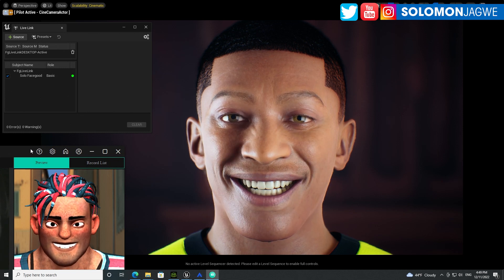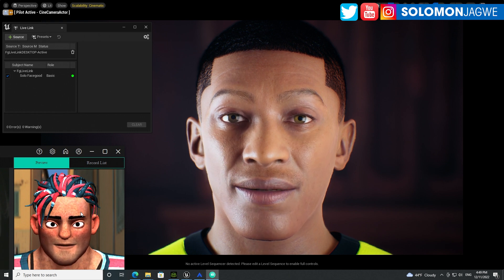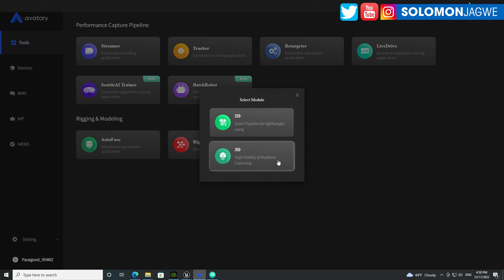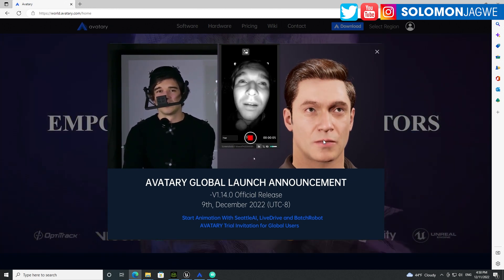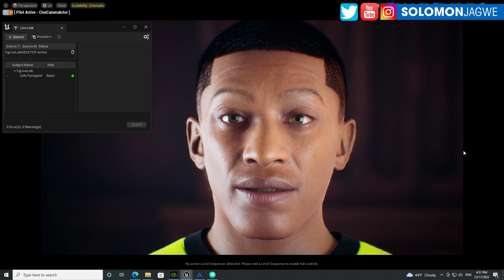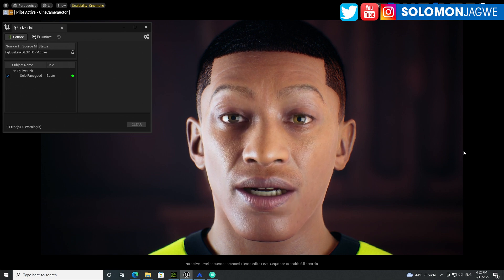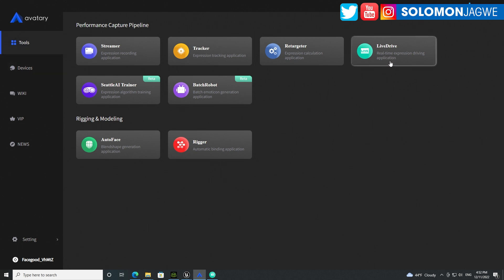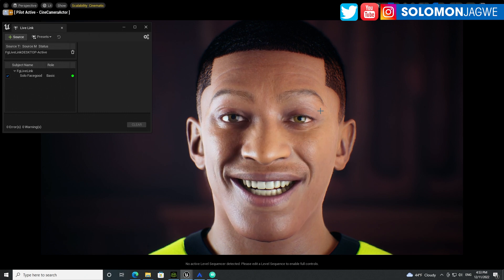Facegood Facial Animation ~ Facegood Live Drive on a MetaHuman Test + Unreal Engine + Avatary 1.14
Facegood Facial Animation using LiveDrive in Avatary 1.14 ~ In this video I share my first impressions and some facial mocap test results from the amazing Facegood Real Time facial animation for MetaHumans in the Unreal Engine, using Avatary 1.14 and their awesome and super light D2 Head mounted Camera Rig system.